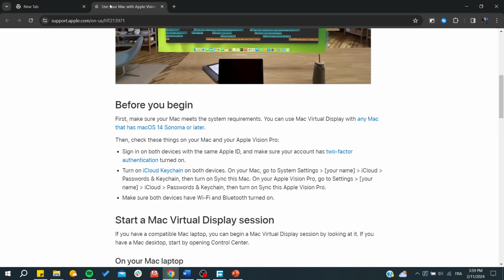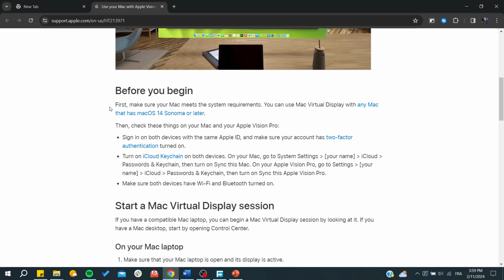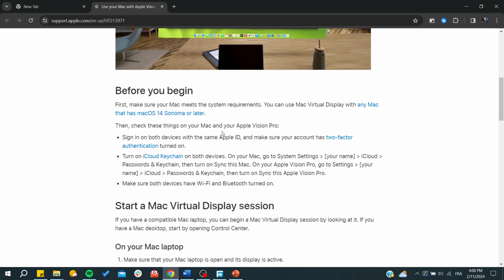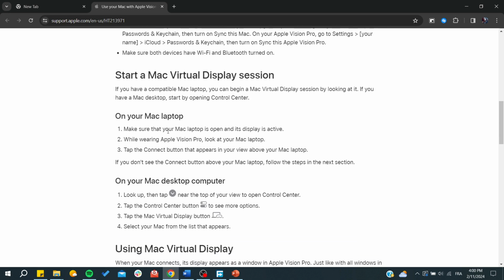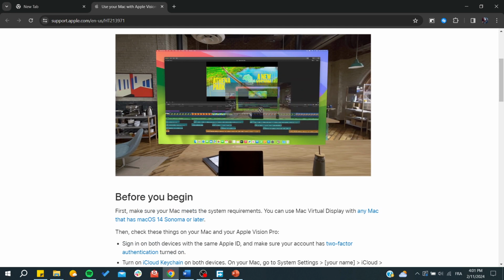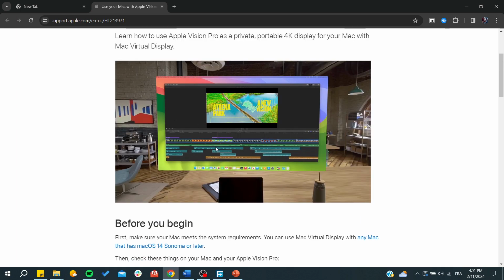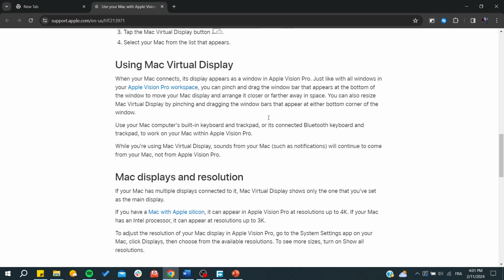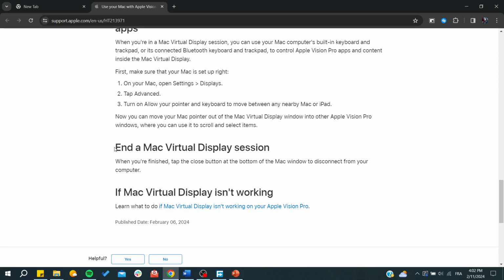How to see your Mac Screen on Apple Vision Pro (Mac Virtual Display Tutorial)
Viewing your Mac screen on the Apple Vision Pro can extend your workspace into the augmented reality realm, offering a unique and immersive way to interact with your Mac's interface. This tutorial will guide you through setting up a virtual display, allowing you to see and control your Mac screen through the Apple Vision Pro seamlessly.

What you'll learn:
- Preparing your Mac and Apple Vision Pro for screen sharing, including any necessary software updates or connectivity settings to ensure compatibility.
- Steps to establish a connection between your Mac and the Apple Vision Pro, creating a virtual display within the AR environment.
- Navigating and interacting with your Mac's interface through the Apple Vision Pro, utilizing gesture controls, voice commands, or other input methods supported by the device.
- Tips for optimizing the virtual display experience, such as adjusting resolution, managing windows, and customizing settings for comfort and productivity.

Expand your digital workspace into augmented reality with the Apple Vision Pro. Have you experienced using a virtual display with AR, or do you have questions about connecting your Mac to the Apple Vision Pro? Share your insights and inquiries in the comments below!